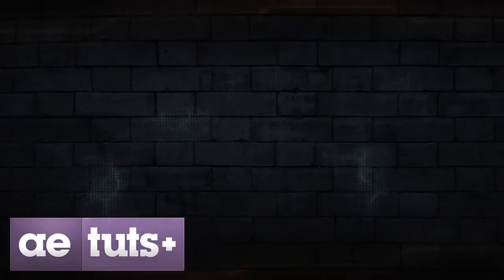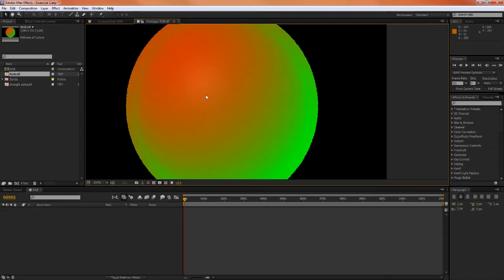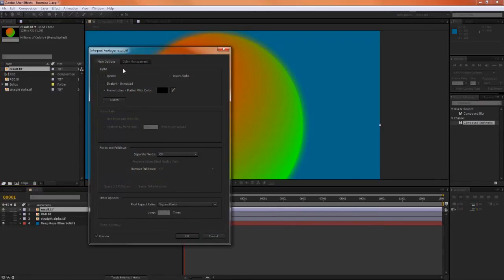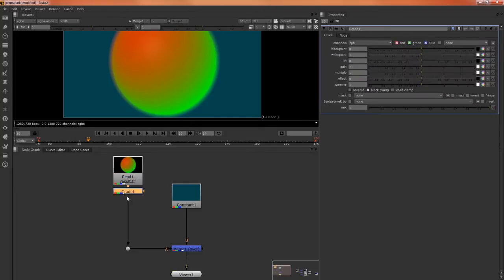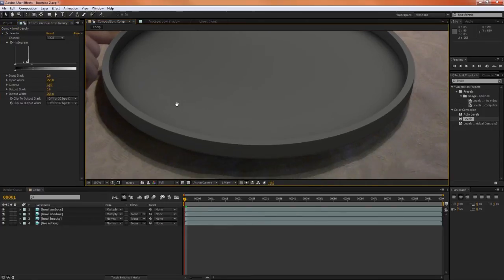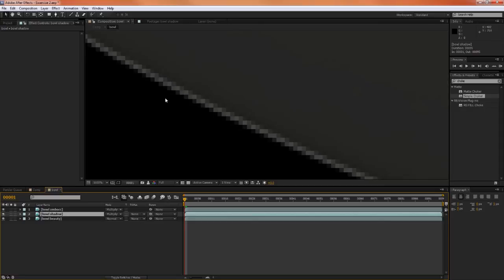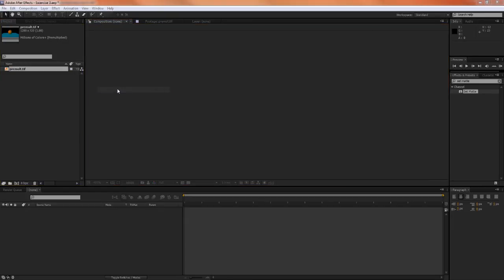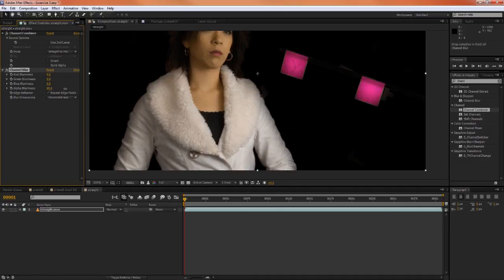Introduction to Premultiplication for After Effects Users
In this tutorial we'll learn what premultiplication is, when we need to premultiply and unpremultiply, and how we can use this knowledge to solve matte processing issues. We'll start from the very beginning so no prior compositing experience needed! Lets jump in.